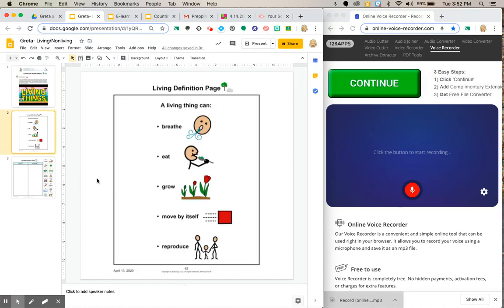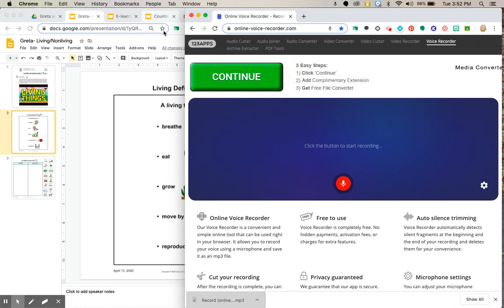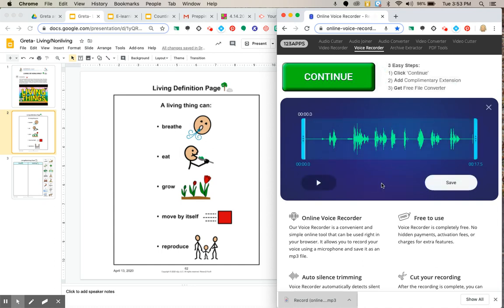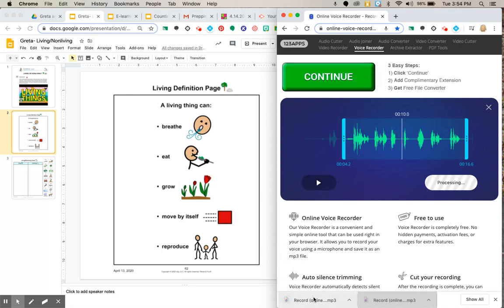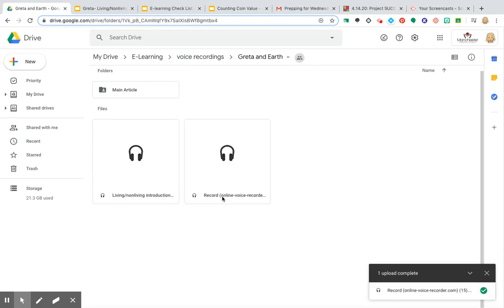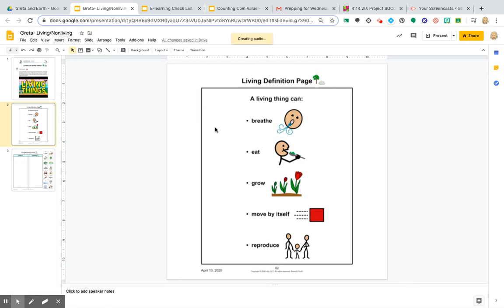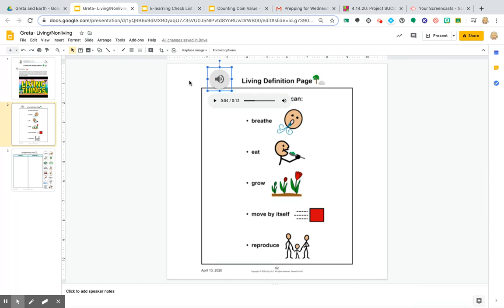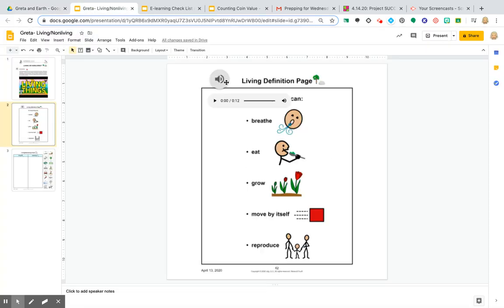How to - Add a voice recording into google slide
If you are struggling and want to add voice instructions into your google slides. follow these easy steps! This video shows how to use a FREE third party voice recorder to make recordings and upload it into your google slides.